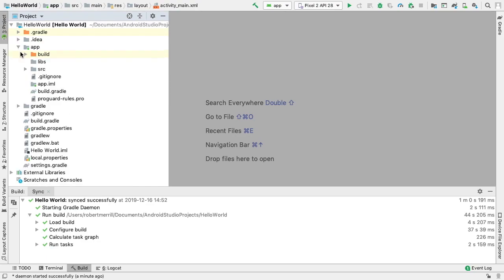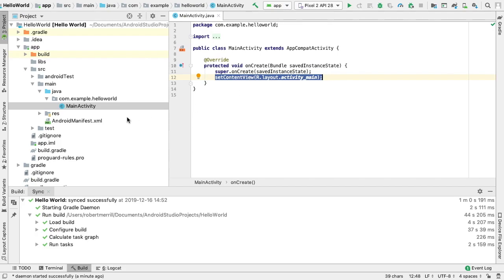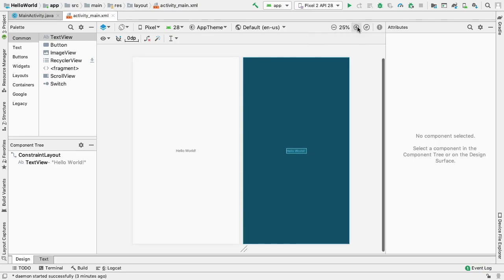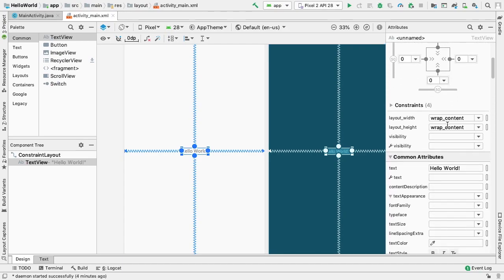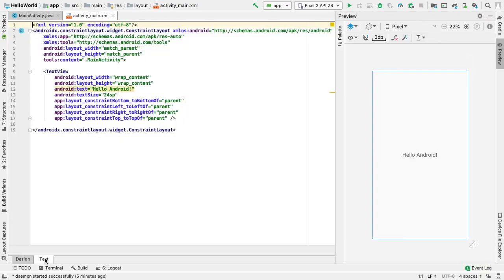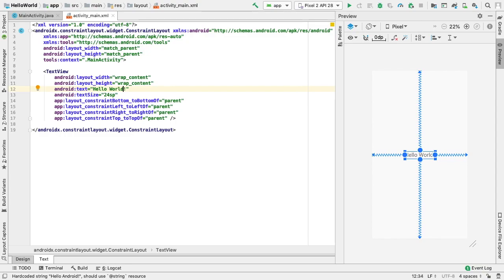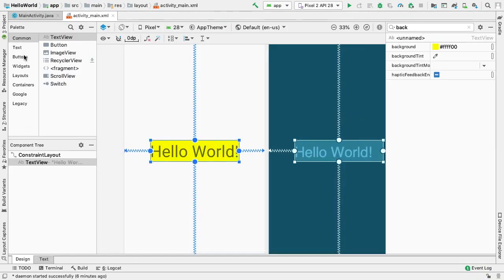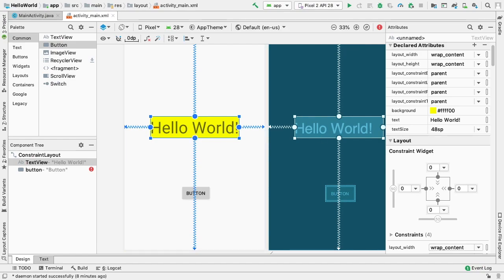Main Activity Layout